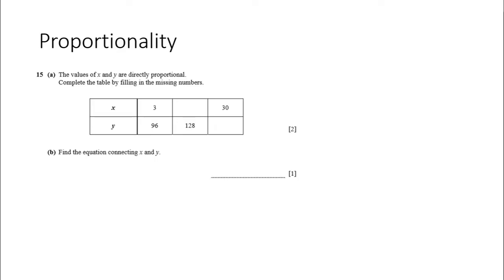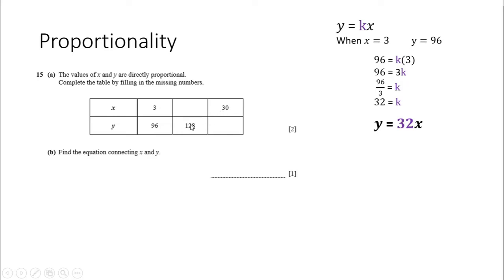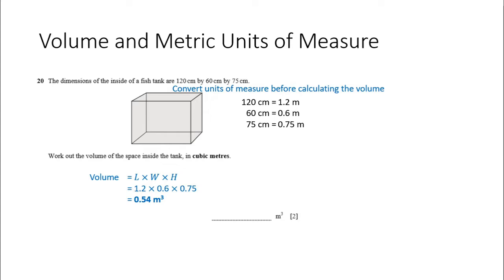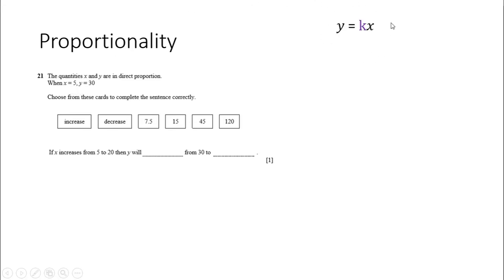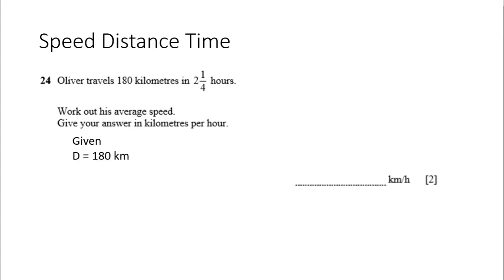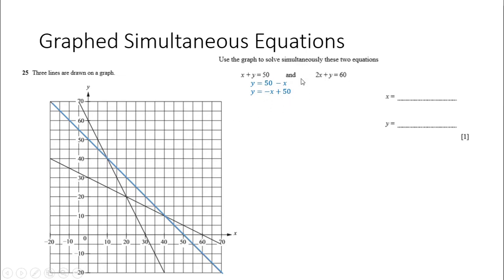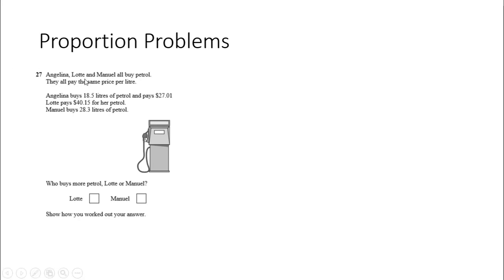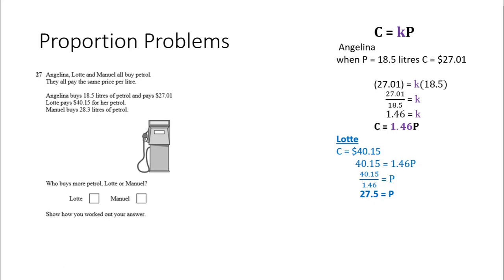Taking up Checkpoint 2016 Paper 2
YEAR 9
There is lots of proportionality in this one. Also graphed simultaneous equations, speed/distance/time and metric units of volume